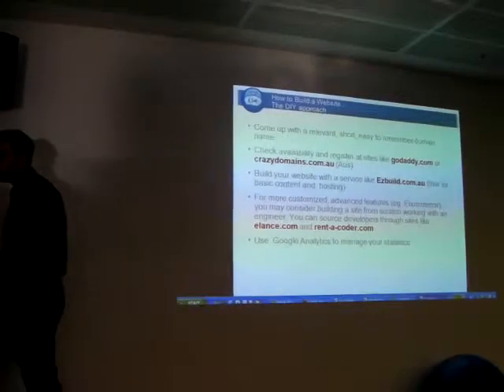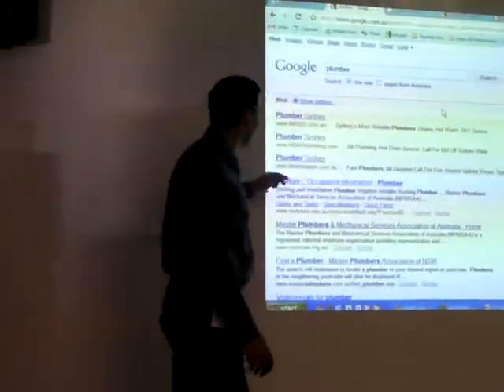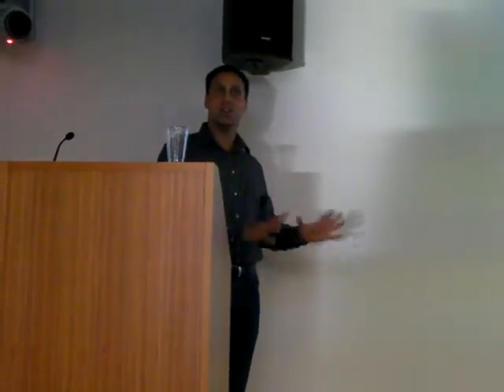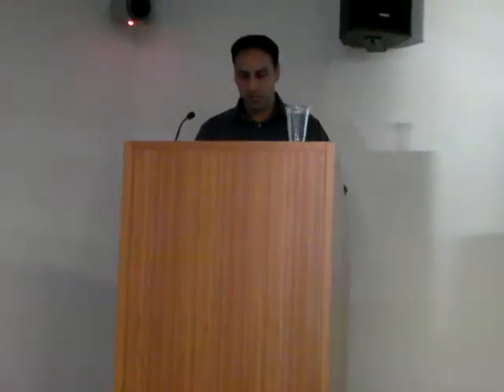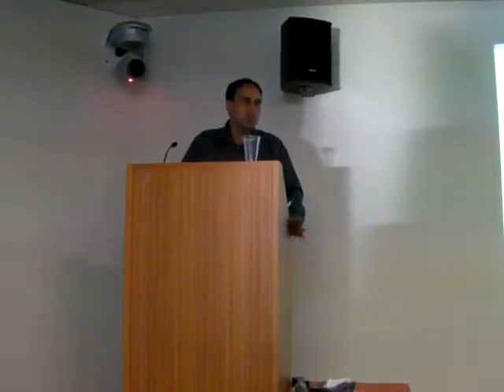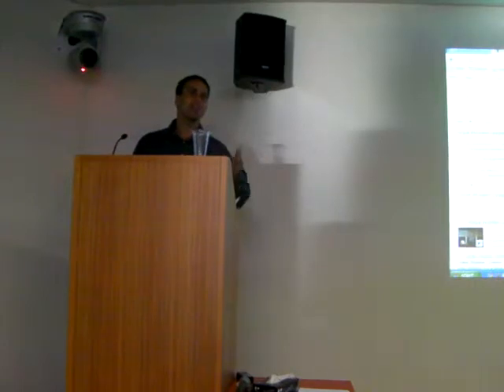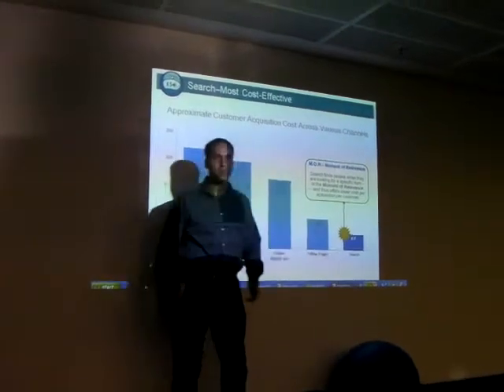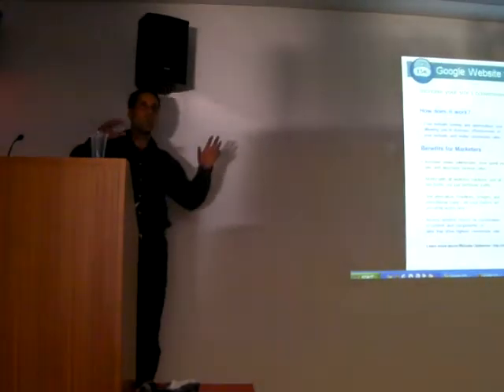IWL Sydney Presents Rohit & Kaamna Dhawan -Part2